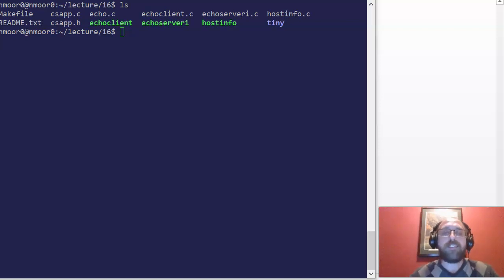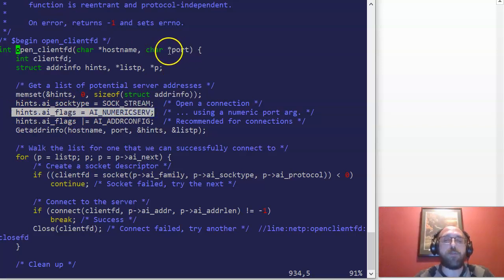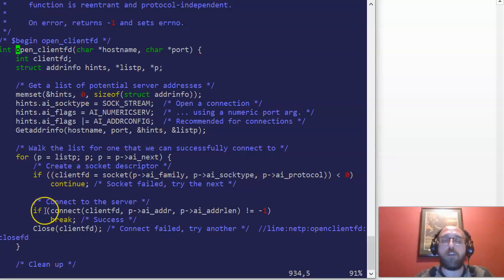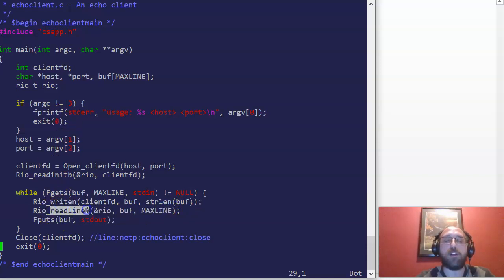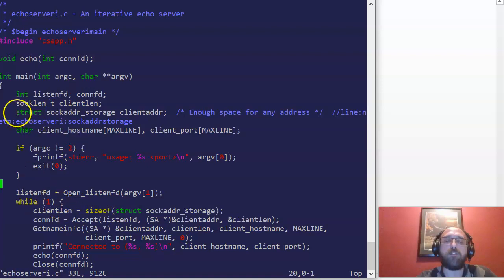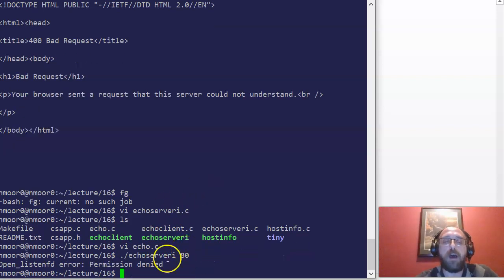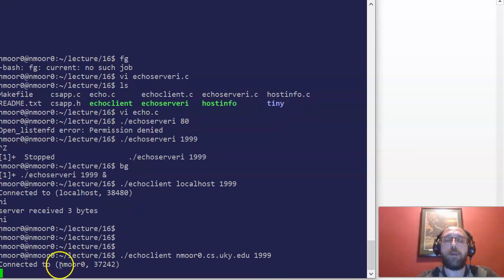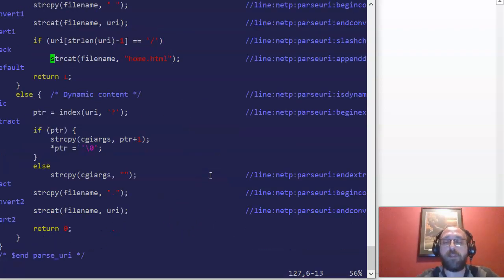CS 270 L16 pt3 - echo client and server implementation